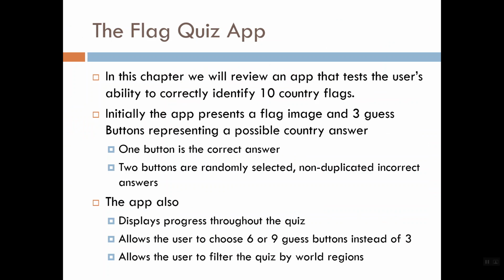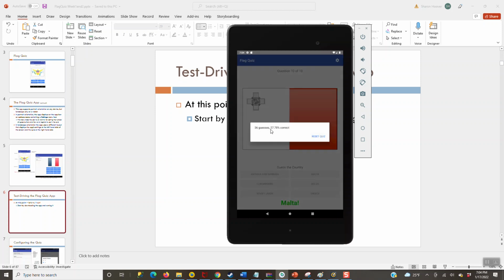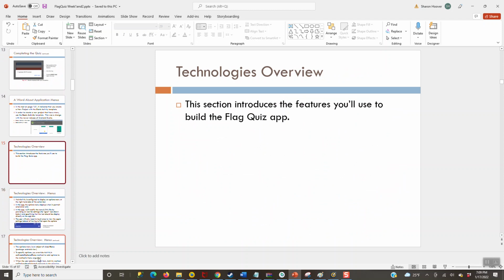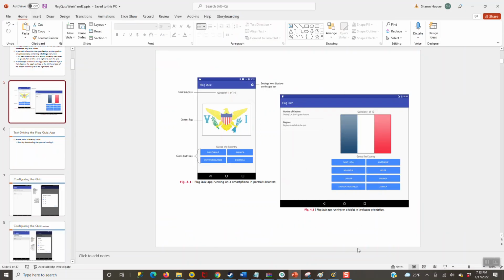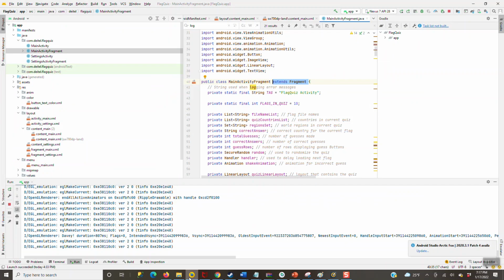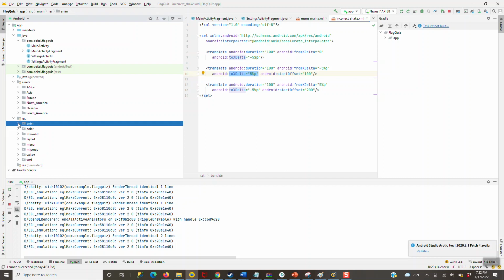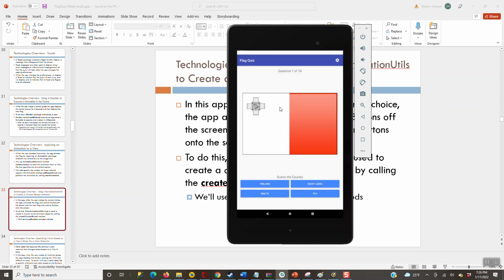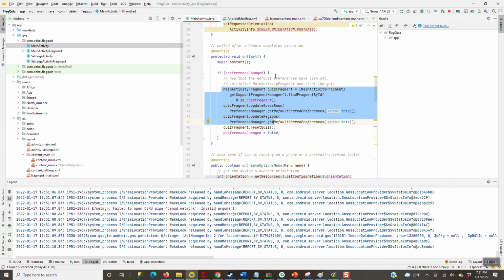Android Flag Quiz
Introduction to the Flag Quiz app in CSE224.